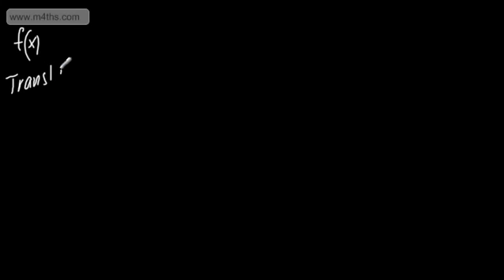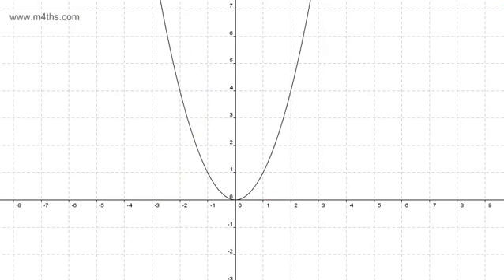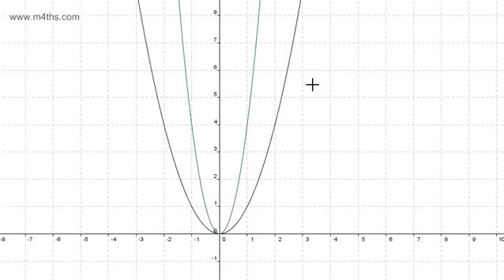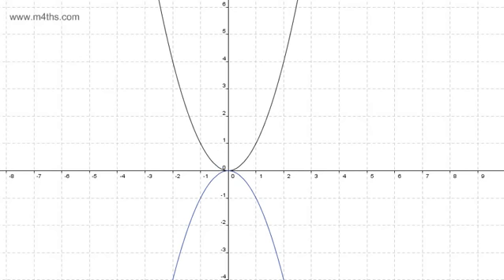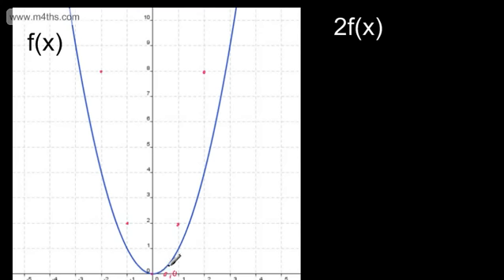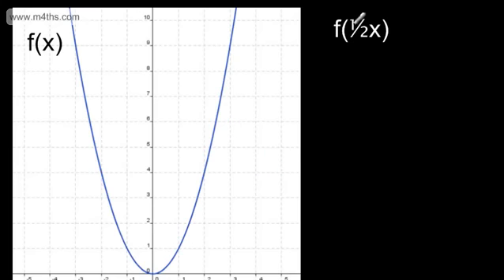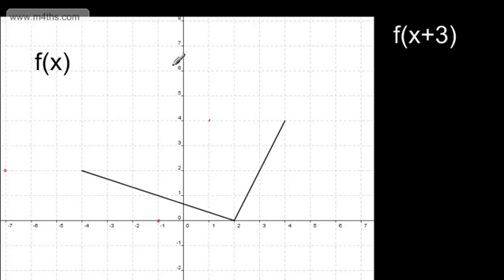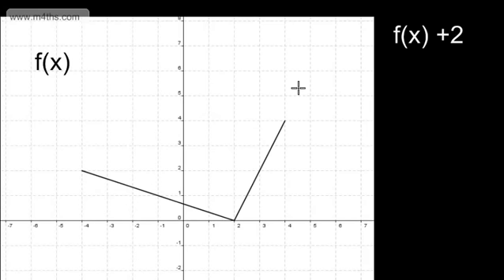GCSE Tutorial Graph Transformations One stop Tutorial Algebra Maths